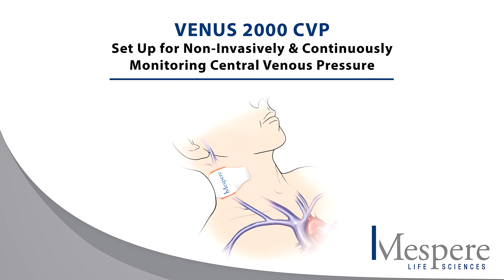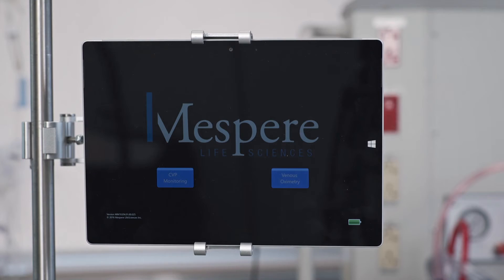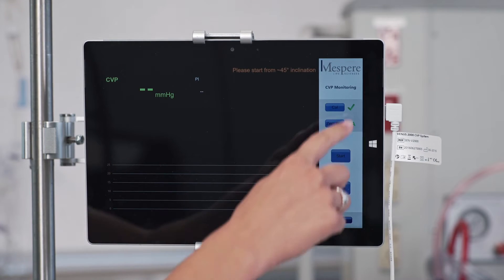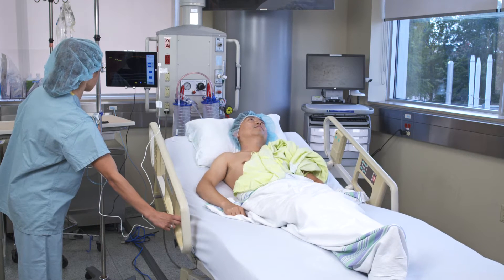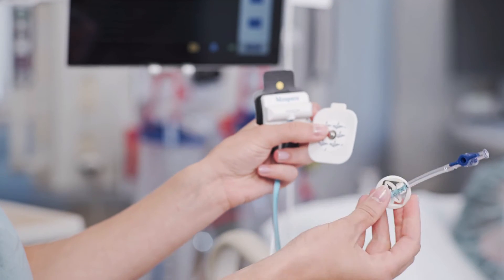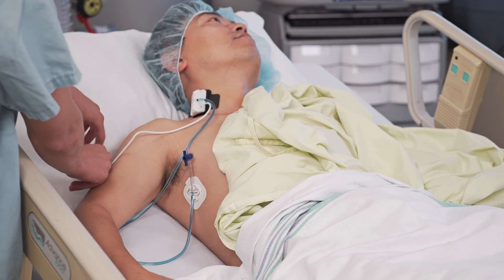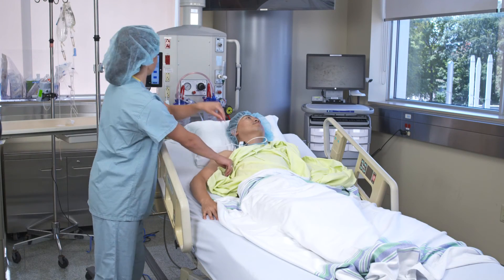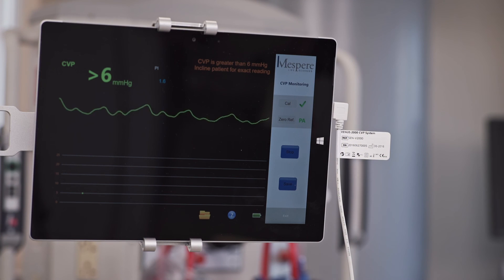VENUS 2000 CVP Setup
VENUS 2000 CVP setup for non-invasive and continuous central venous pressure (CVP) monitoring.

Mespere LifeSciences Inc.
180 Frobisher Drive
Waterloo, Ontario, Canada
N2V 2A2